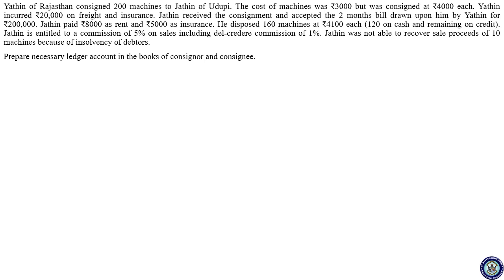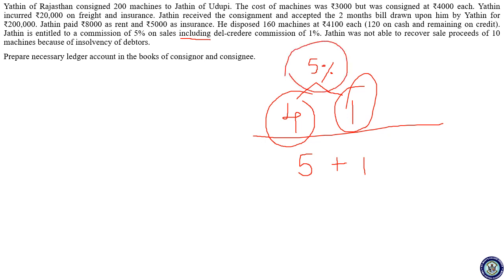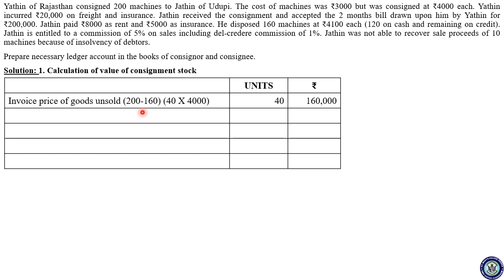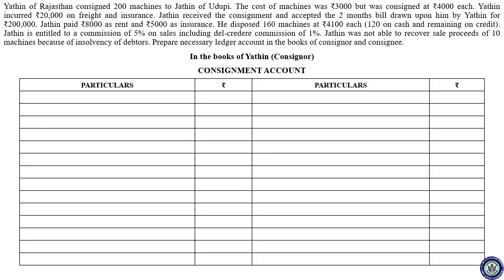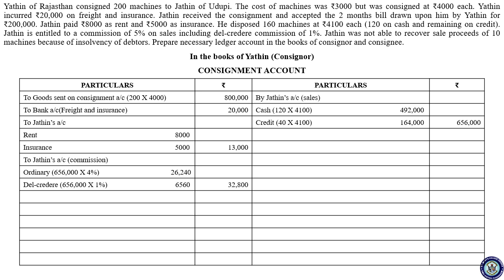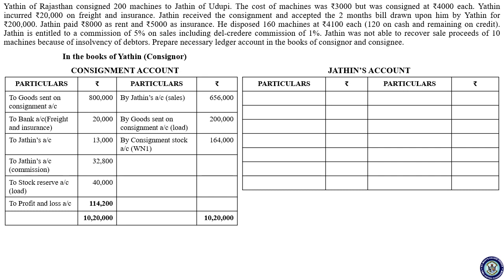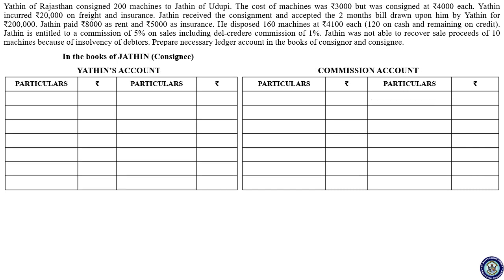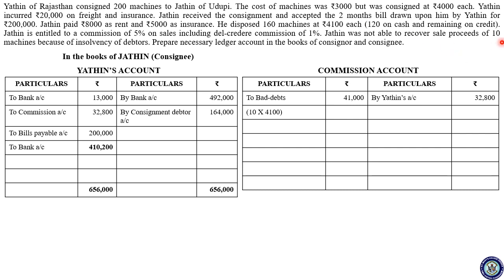Financial accounting II(25.06.2021) (Illustration 12)